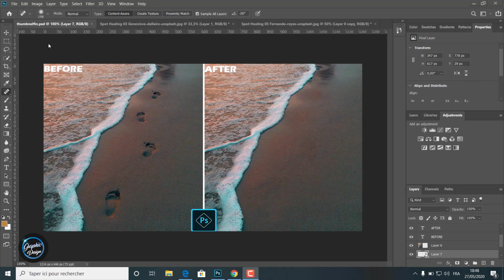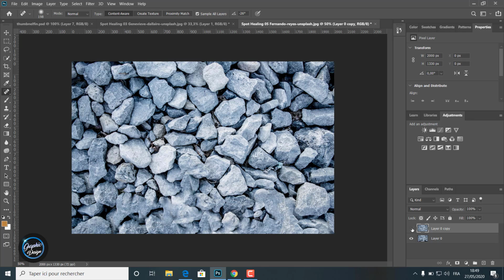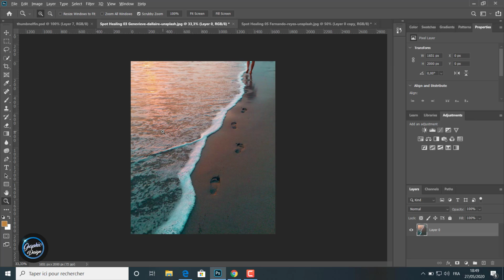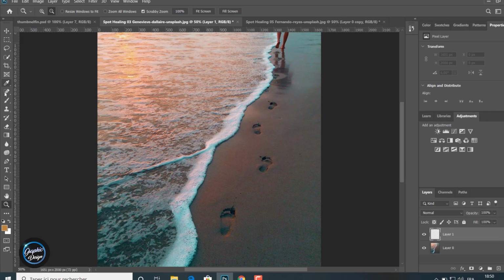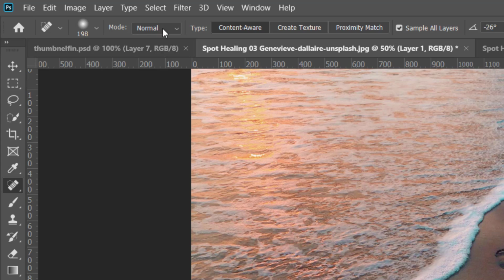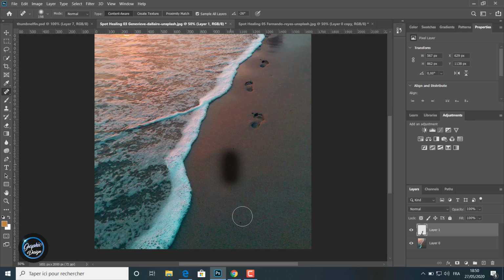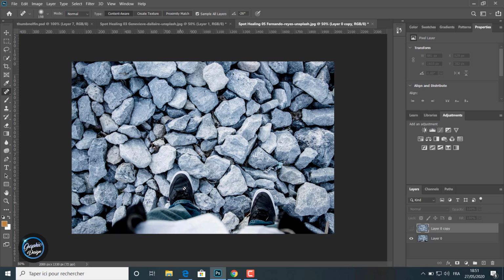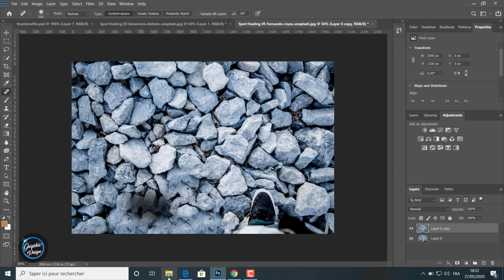Clean & remove traces with the spot healing brush tool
In this tutorial you will learn how to use the photoshop spot healing brush tool to remove and clean traces from any kind of images.